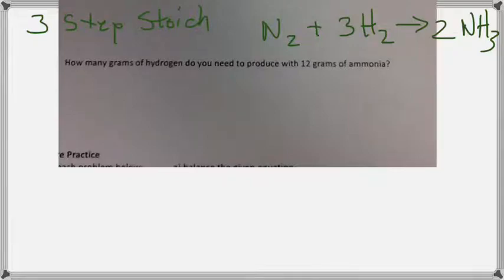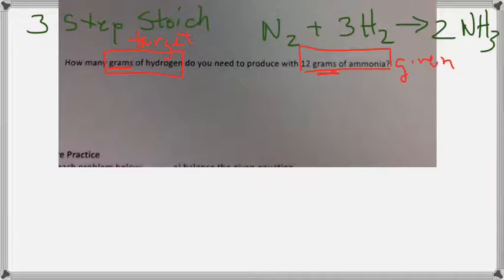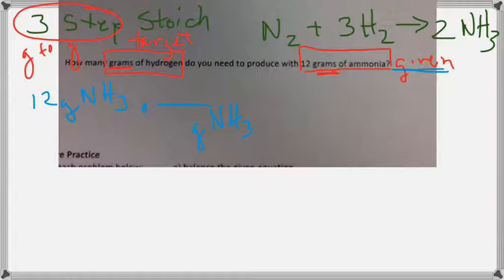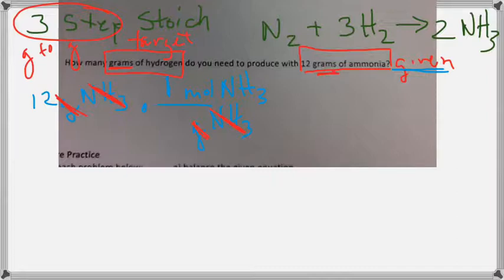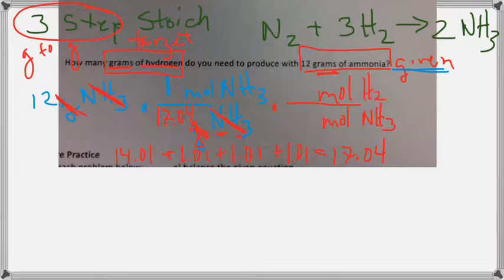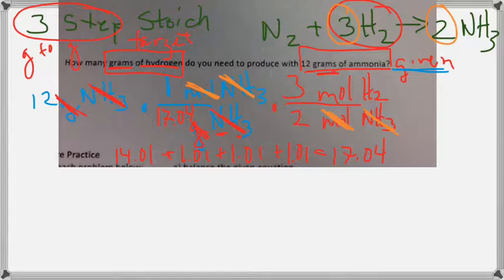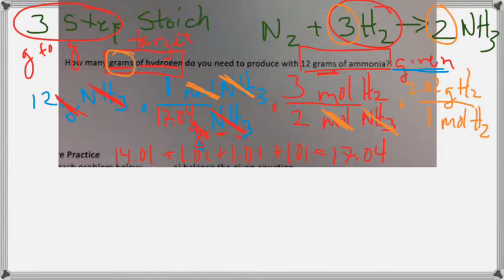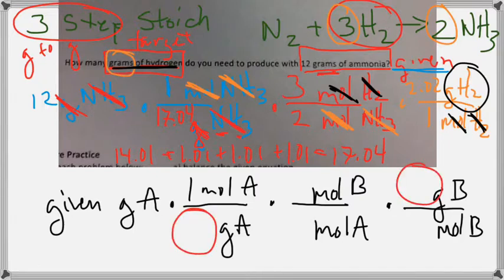3 step Stoichiometry review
This is a review of solving 3 step Stoichiometry problems.